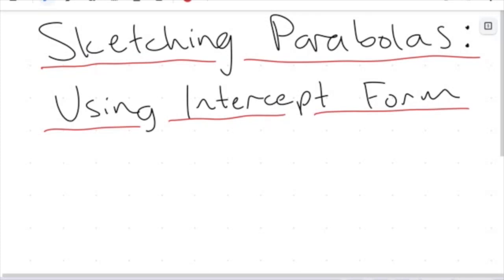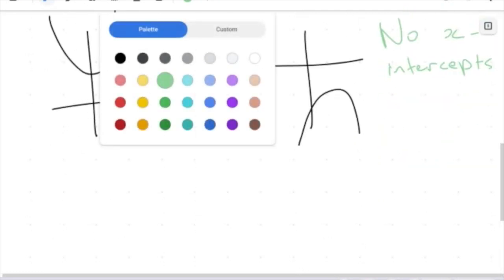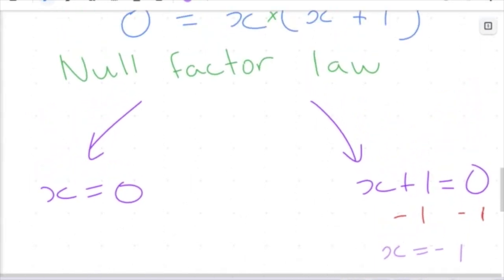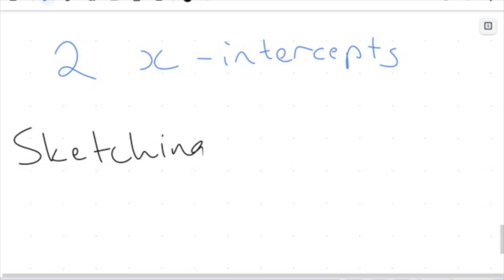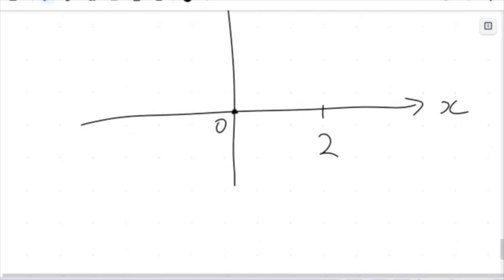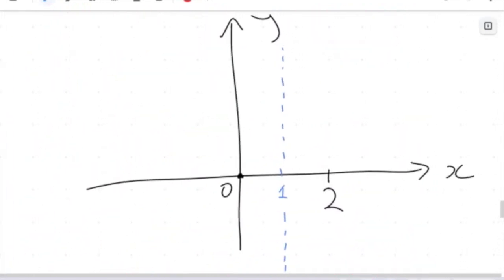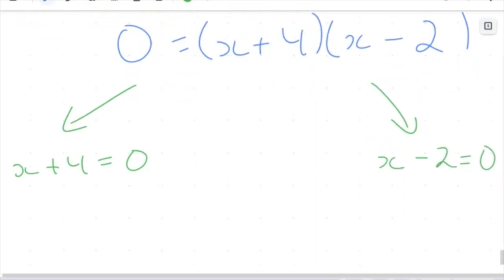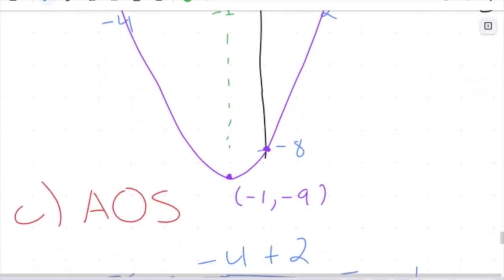Sketching Parabolas: Using Intercept Form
In this video we will revisit the topic of quadratic equations in order to make more detailed sketches of our parabolas by finding the intercepts.